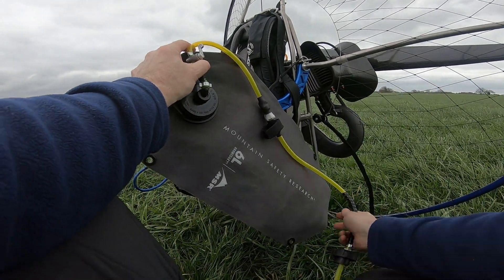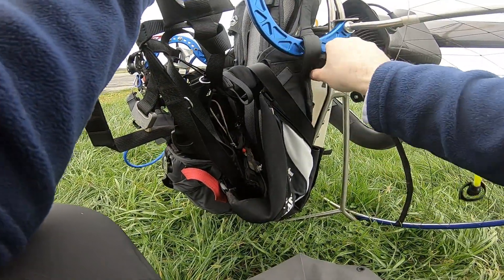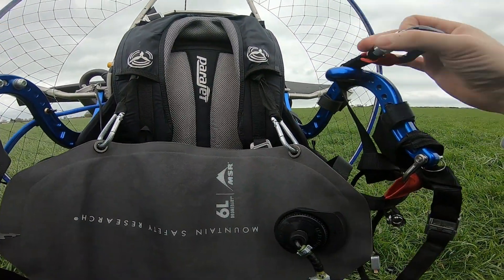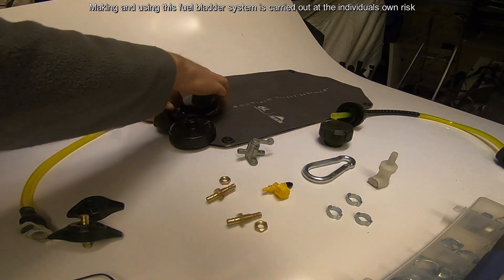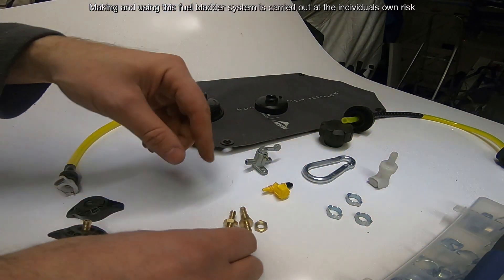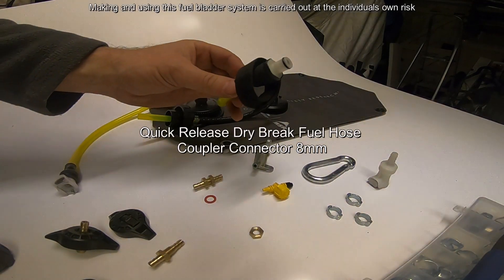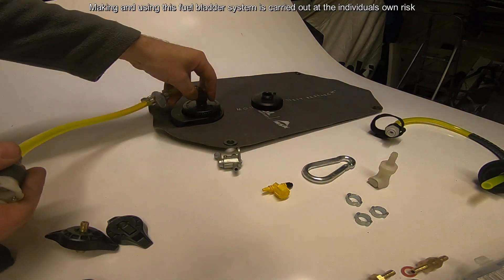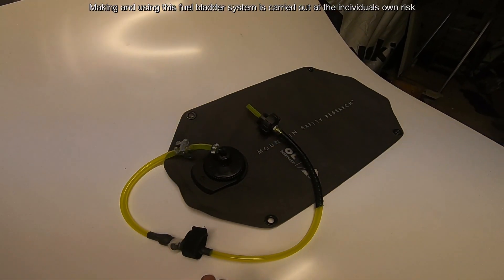More fuel for flying - Fuel Bladder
My Icarus X prep video sparked a few more questions on my fuel bladder and how I made it so here is a video as requested.   The links below are for the items that I have used.

Fuel On/Off tap
Tygon fuel tubing 6.4mm

Barbed bulkhead fitting -Tank vent

Hose clamp and pliers

8mm Drybreak connectors

MSR bladder

MSR Hydration adapter